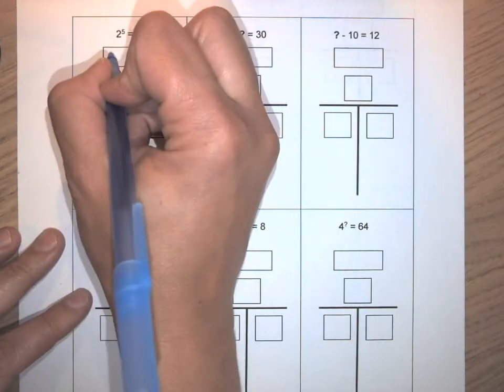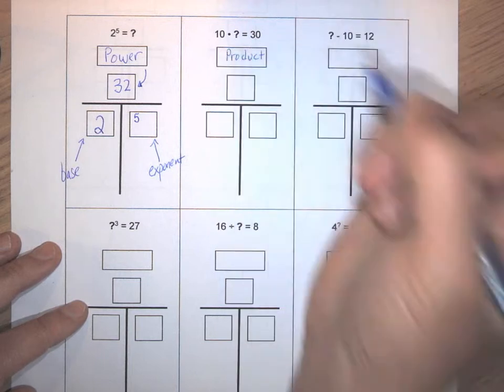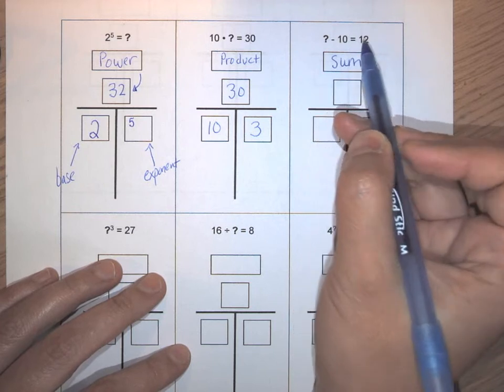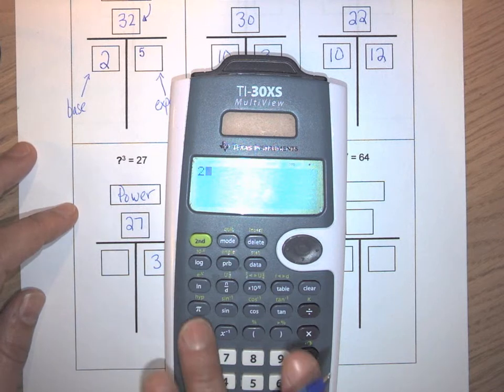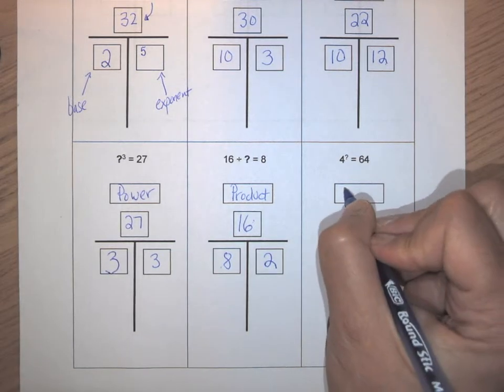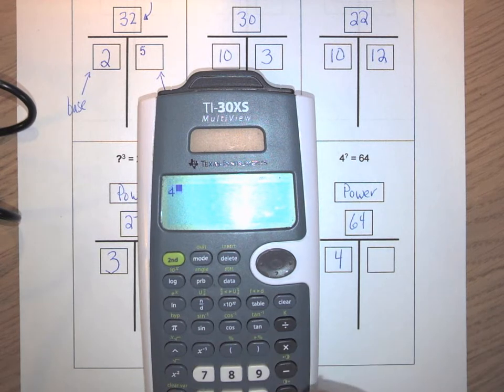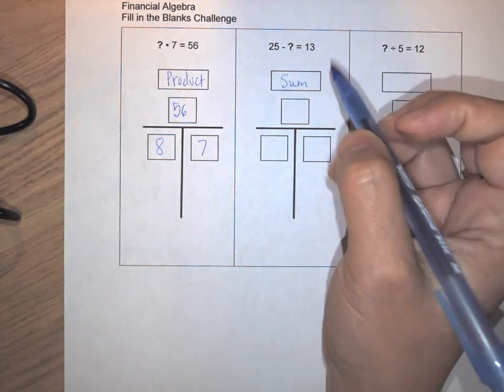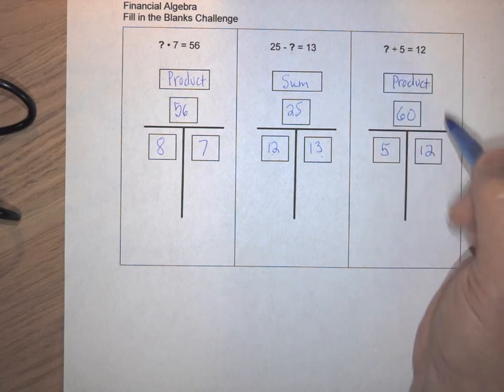Module 1 - Fill in the Blanks Challenge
We will practice naming sum, product and power relationships and finding missing values in each. These types of problems will also be in your Ungraded Skills Checks and the graded Module 1 Quiz.